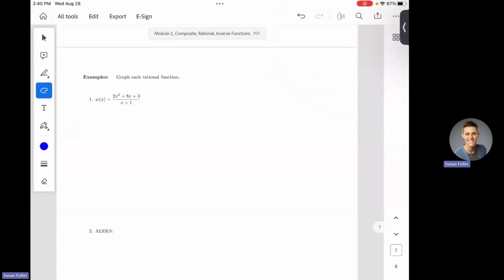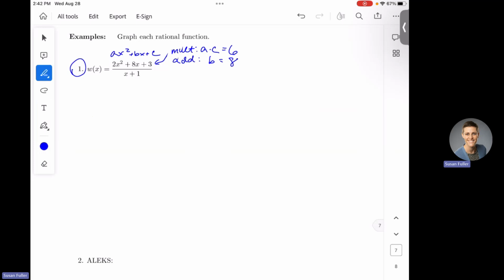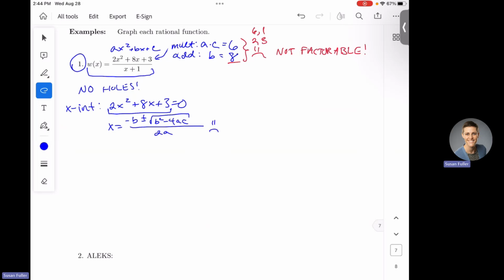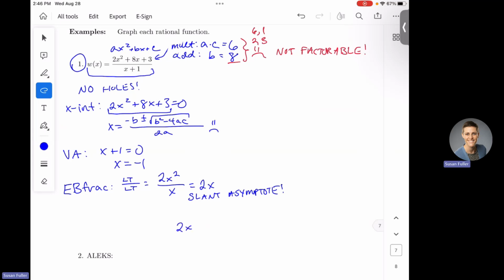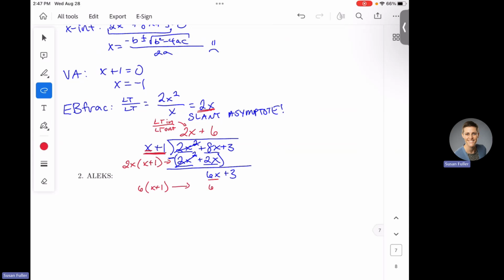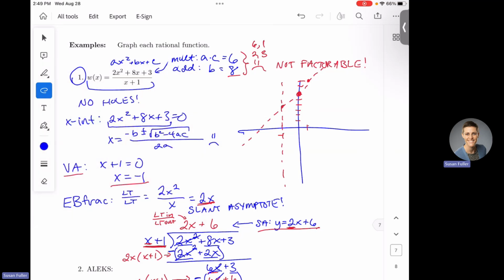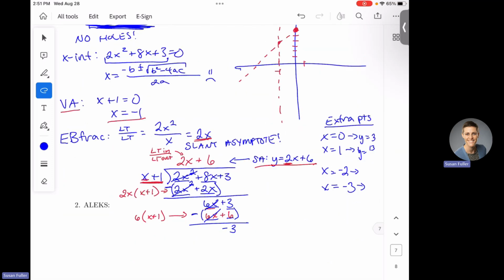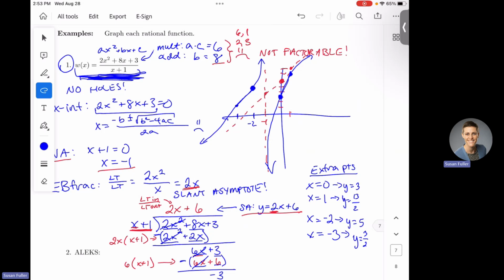Precalculus Extra Rational Function Video